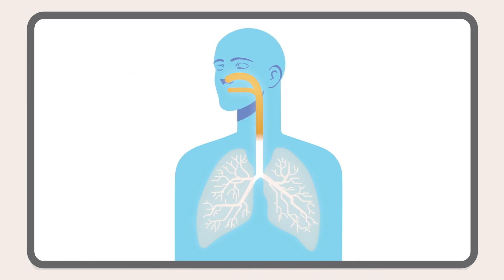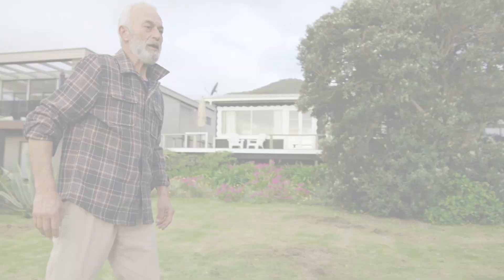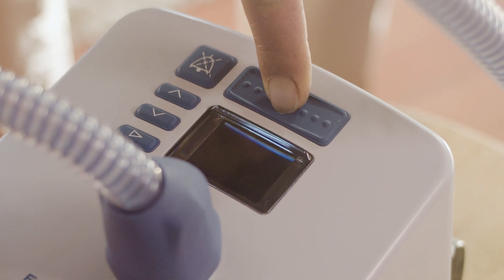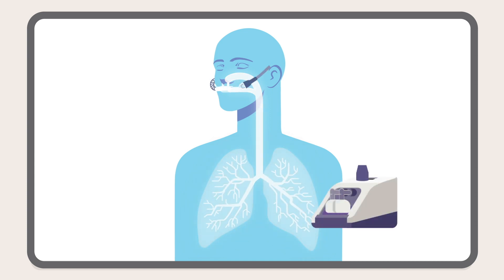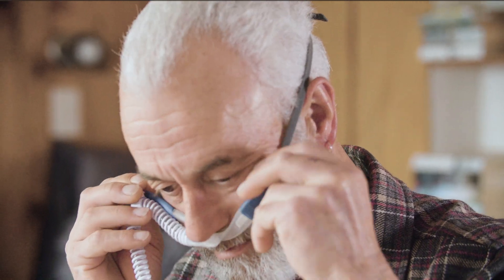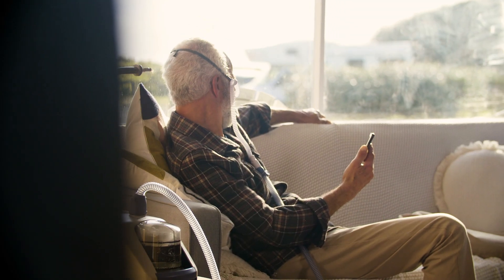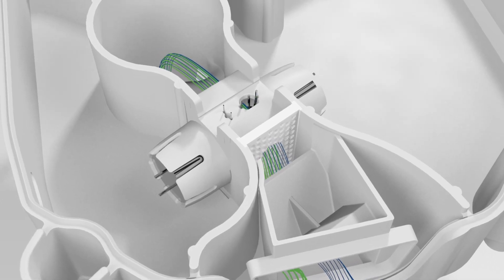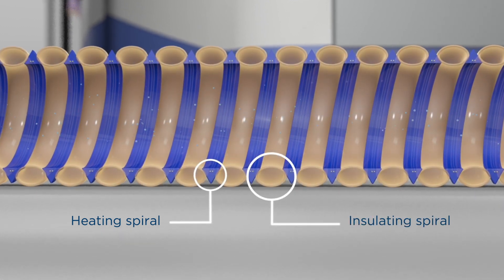The myAirvo™ 2: A Humidified High Flow Therapy System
The myAirvo 2 is an advanced Humidified High Flow System that is designed to deliver air/oxygen mixtures up to 60 L/min to chronic respiratory patients in the home and long-term care facilities. Humidified High Flow Therapy has been shown to ease respiratory disease symptoms, improve patients’ quality of life and reduce escalation of care.

For more information on the myAirvo 2 system visit our